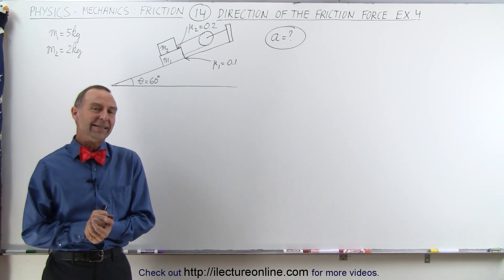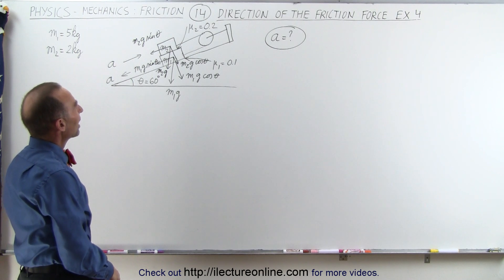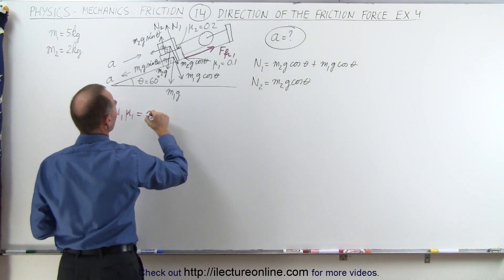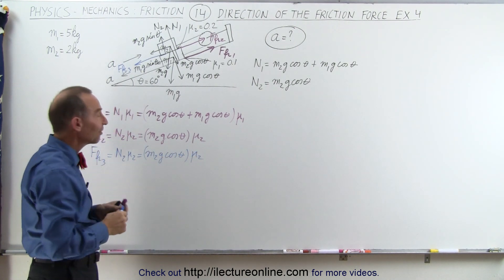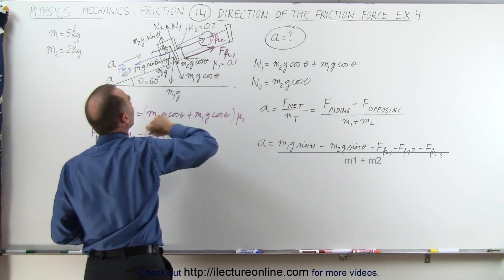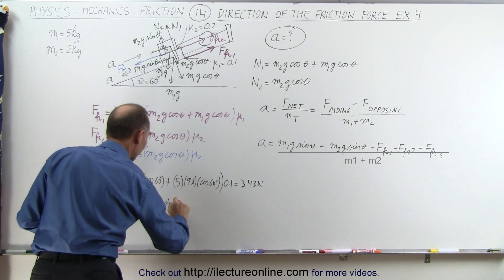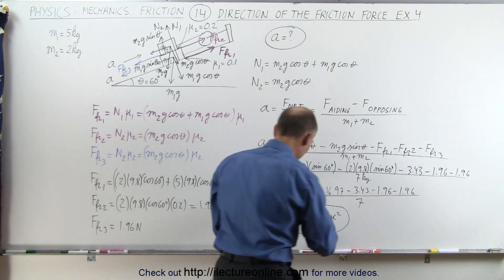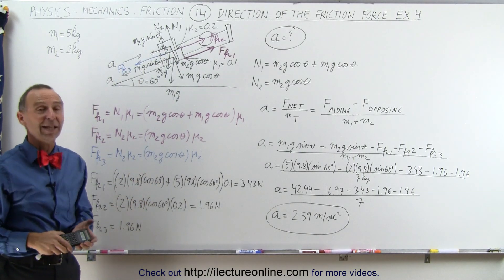Physics 4.6 Friction (14 of 14) Direction of the Friction Force: Ex. 4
In this video I will find the acceleration of the system of m1 on top of m2 on an incline, and both are attached to a pulley attached to the wall.